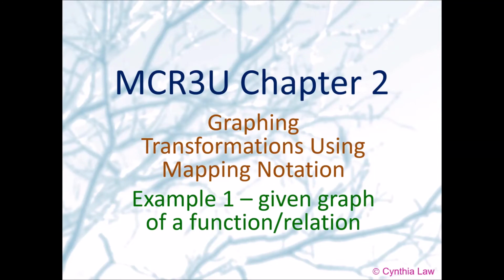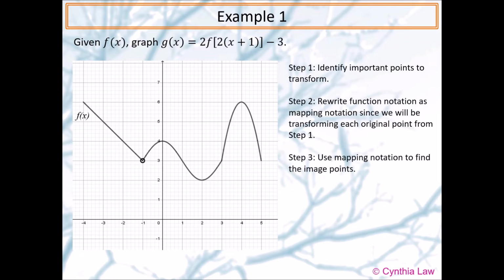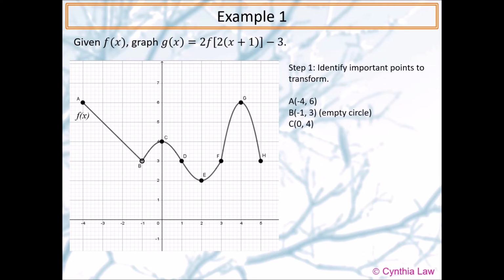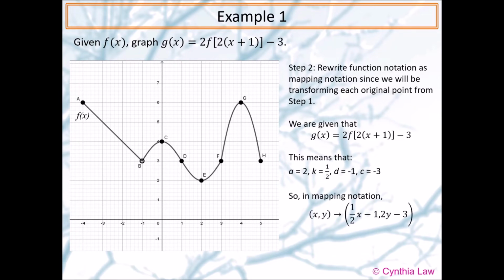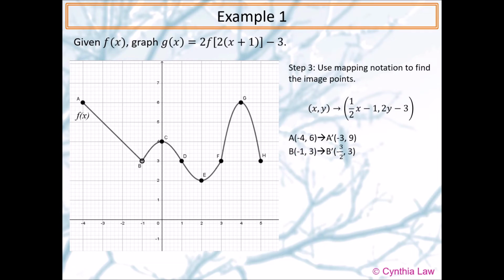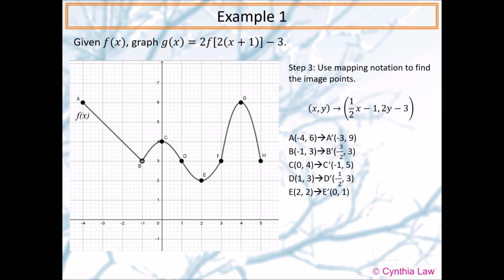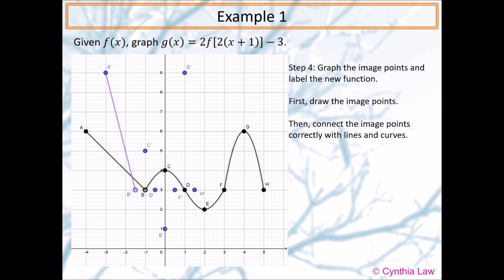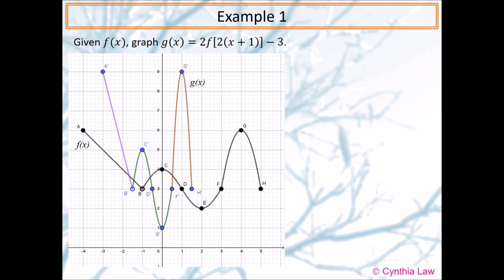MCR3U Graphing Transformations Using Mapping Notation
Example 1 - Any Function